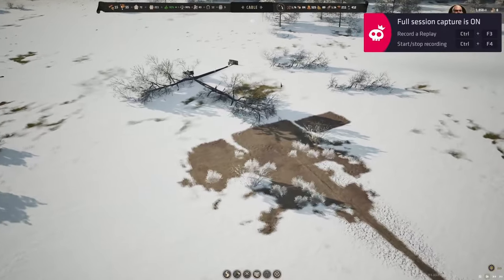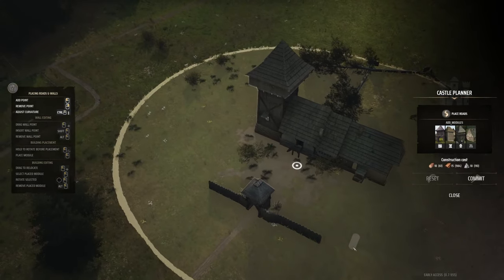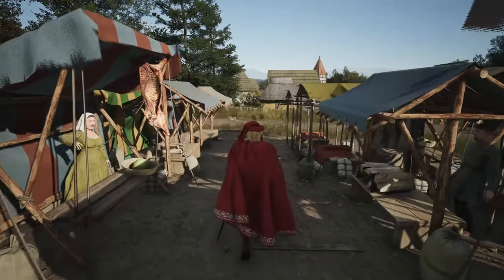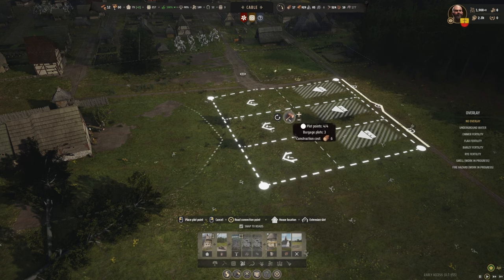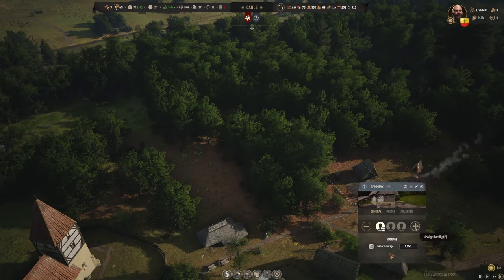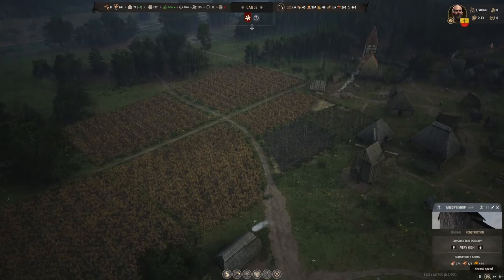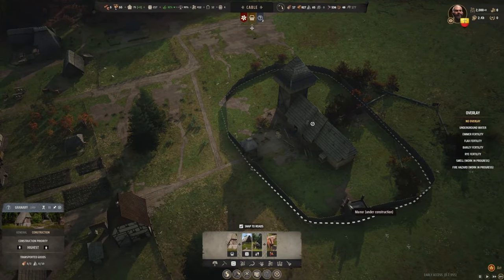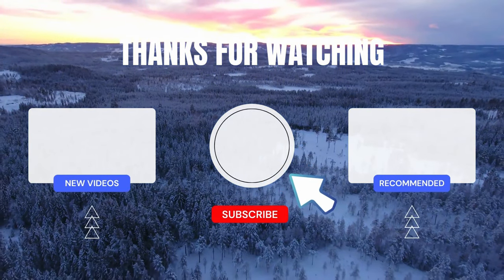Manor Lords - Episode 13 - Moving the Manor